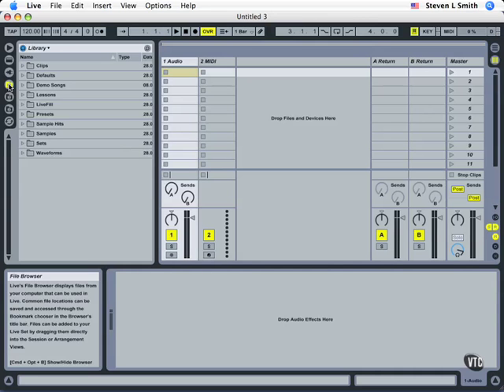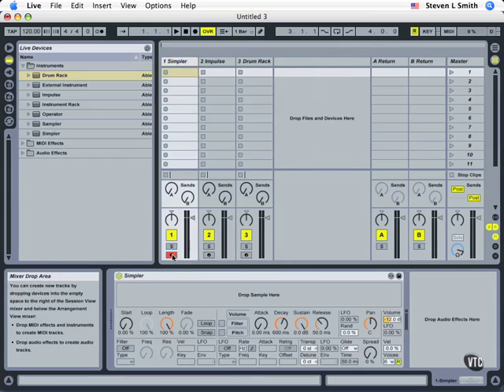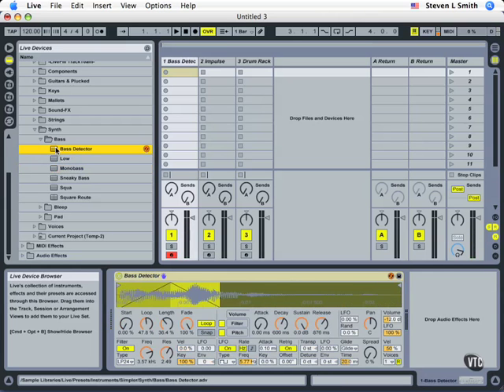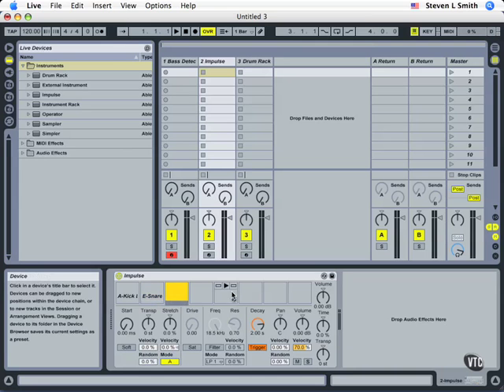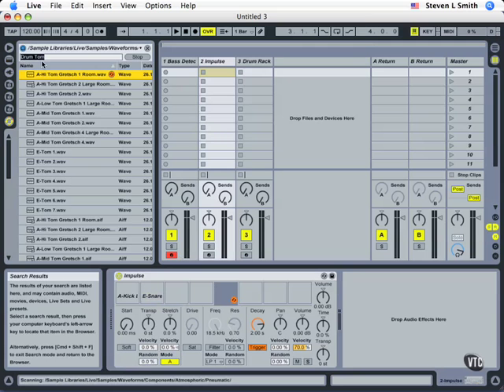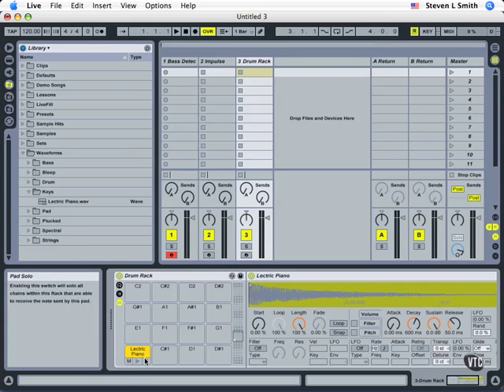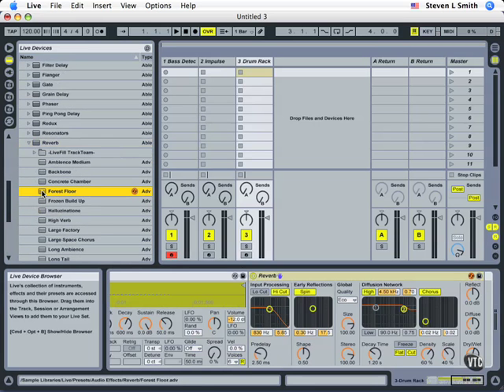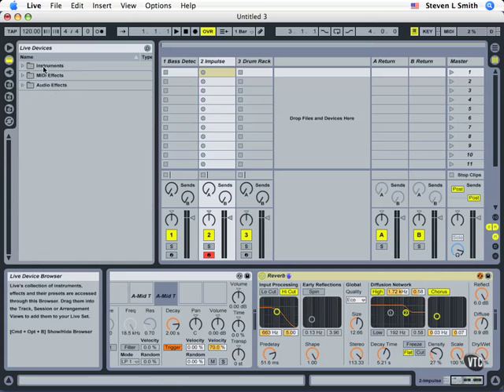05 Hot Swap Browser